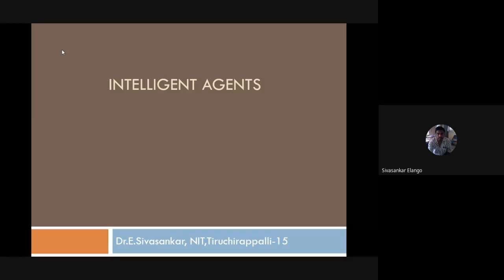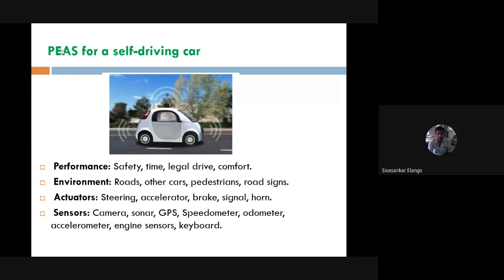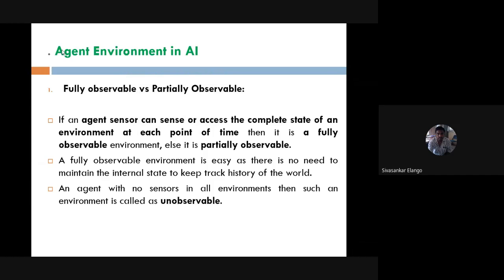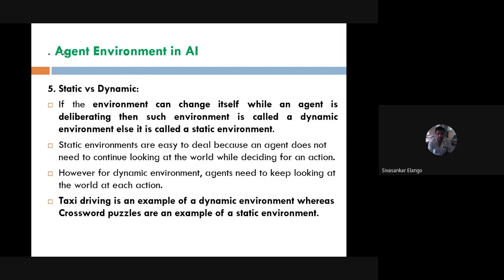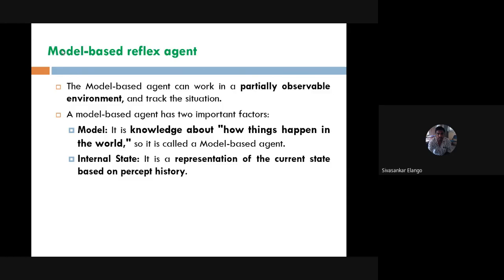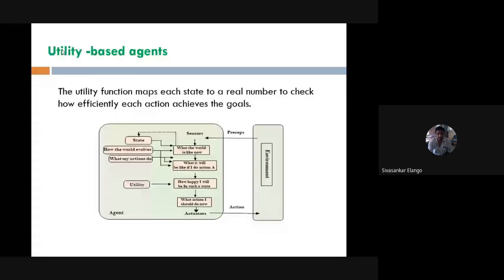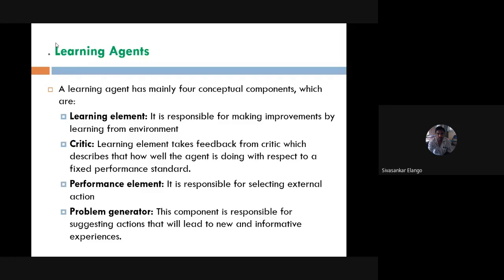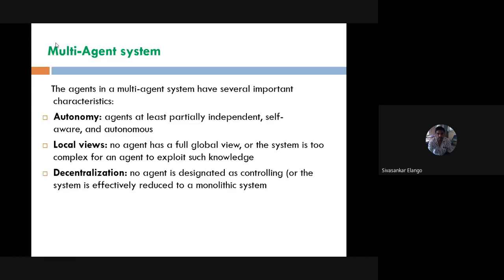ATAL FDP on "INTELLIGENT COMPUTING IN DATA SCIENCE":7/12/20 Day 1- Session 2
Multiagent Systems by
Dr. E.Sivasankar
Associate Professor/CSE
National Institute of Technology,
Trichy